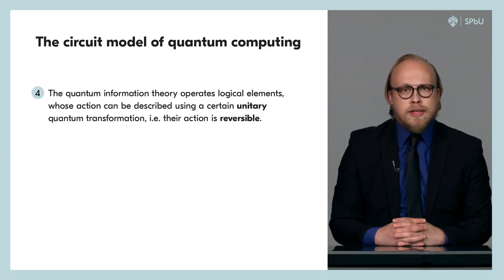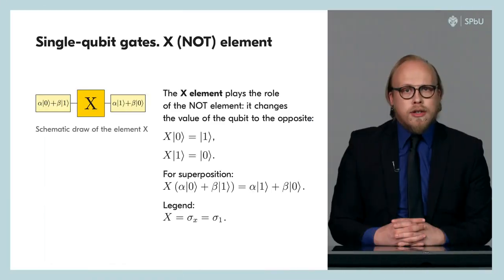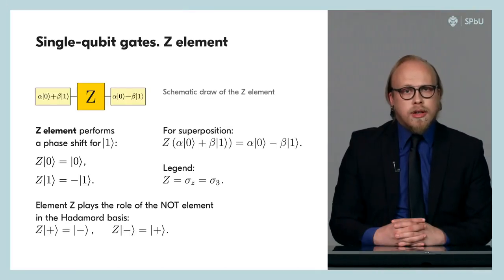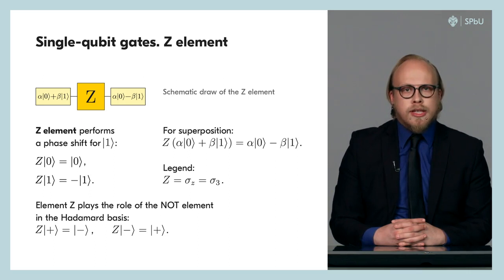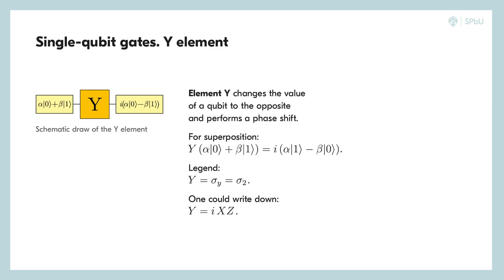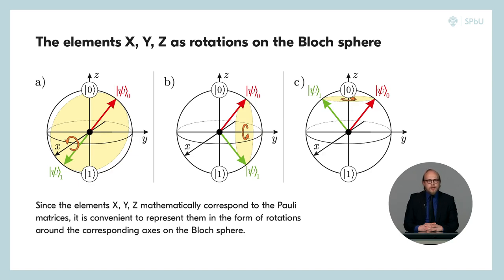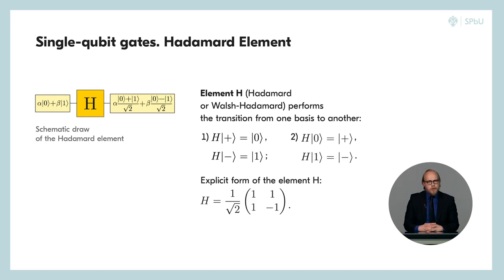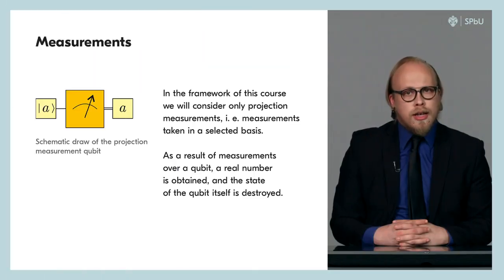Lecture 17 - Single-qubit logic gates in quantum Systems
A lecture which explains the Single-qubit logic gates in quantum computers.